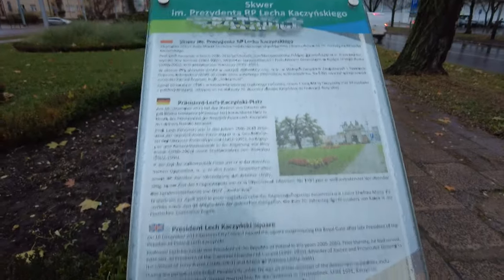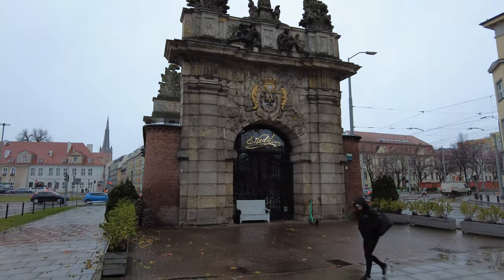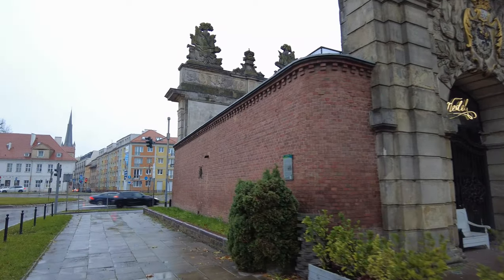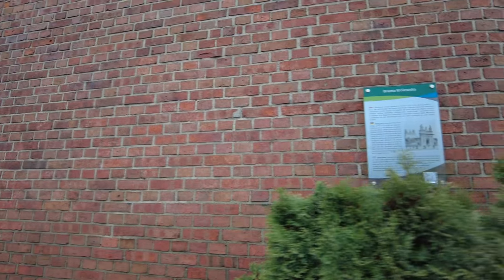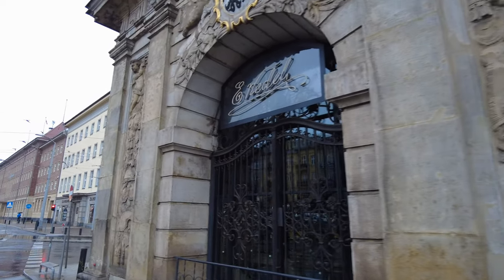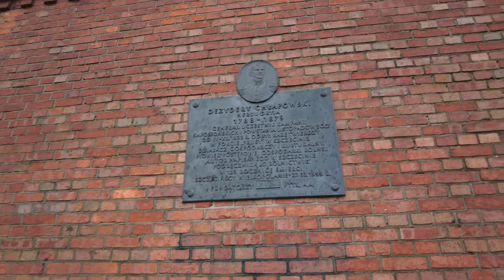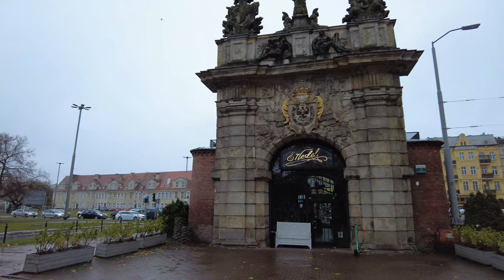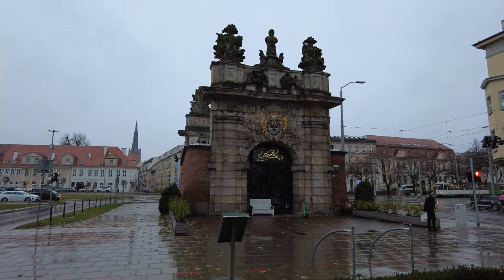Royal Gate Most Impressive Baroque Fortress Gate in West Pomerania - Szczecin Poland - ECTV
Apart from the Port Gate, it is the most impressive baroque fortress gate in West Pomerania and at the same time one of the most interesting buildings of this type in Europe.

The baroque fortification was intended to defend access to the city from the north. It was shielded by the Mill Bastion and Kagen Bastion.

The southern facade overlooks Żołnierza Polskiego Square - the former White Parade Square, created in the 1920s in the place of medieval defensive walls and a moat. On the eastern part there is Solidarity Square with the underground the Centre for Dialogue “Przełomy” which is a branch of the National Museum in Szczecin.

The gate was initially called the “Anklam gate”, but after Prussian king Frederick William IV’s visit to the city in 1841, its name was changed to the Royal Gate (Königs Tor). The gate was built in 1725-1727 according to the design of the architect and military engineer of Dutch origin, Gerhard Cornelius von Wallrave. Stone works were supervised by master Trippel, and masonry works – by a masonry master Hans Jürgen Reinecke from Magdeburg. Decorations were sculpted by Barholomè Damart: mythological figures of Mars and Hercules, tied-up prisoners, panoplies, emblems, trophies, a Prussian eagle, a golden royal crown and others. The west wall of the gate features a bronze plaque unveiled in 1999 dedicated to the Polish general Dezydery Chłapowski. General Chłapowski, owner of an estate in Turwia in Greater Poland, as a subject of the Prussian king, was sentenced by a court decision in Wschowa to two years improsonment for illegal participation in the November Uprising in 1831. He served a few months in Fort Prussia in Szczecin in 1833.

Above the arch of the passage there is a cartouche surrounded by the chain of the Order of the Black Eagle and topped with a royal crown. The attic above the entablature ledge features Mars (with a sword and a shield) and Hercules (with a club and a lion skin). The top of the attic shows a torso in Roman armour on a pedestal between two sitting figures of prisoners in armour and helmets, and on the sides there are two trophies. The interior of the gate has a barrel vault.

In 1873, a decision was made to abolish the fortifications. Thanks to the efforts of monument conservators, it was possible to avoid demolition of both the Royal Gate and the Port Gate. In 1875, both Baroque buildings were handed over to the city.

In 1942, due to a threat of bombing, both gate tops  were dismantled and hidden in Las Arkoński. In 1957, the elements returned to their place.

The Royal Gate and the Port Gate are the two buildings remaining of the 18th century fortifications of Szczecin.

Currently, there is a chocolate café in the Gate.